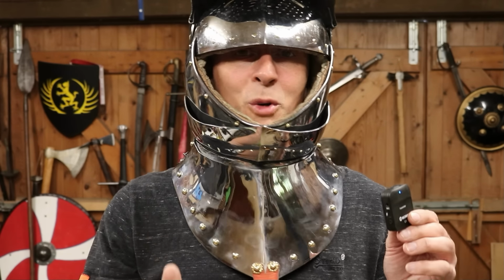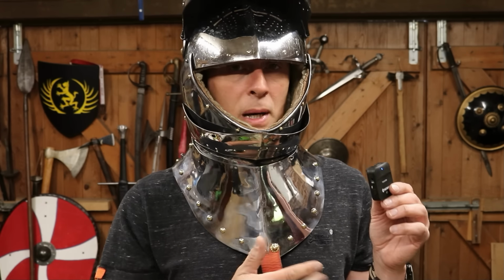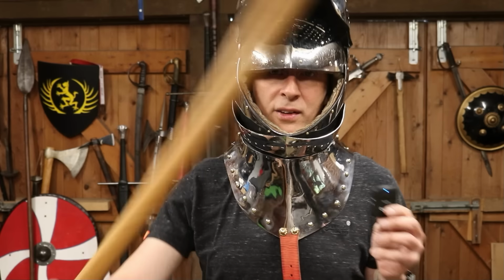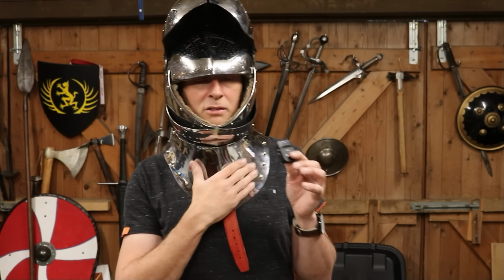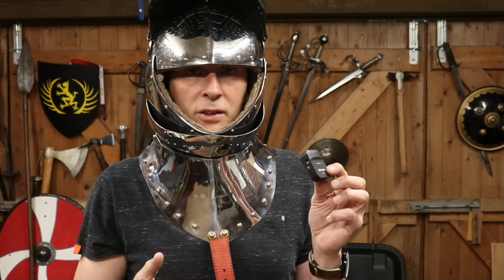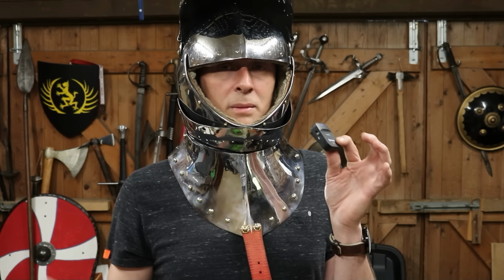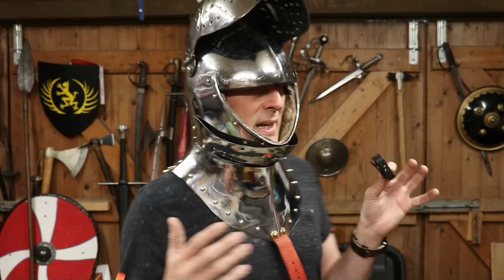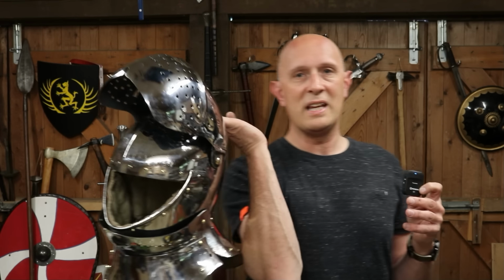Ultimate Medieval Helmet for Foot Combat! The Great Bascinet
Looking at my new helmet for armoured foot combat - the great bascinet, inspired by that of Friedrich the Victorious (recreated by Radoslaus the Armourer).